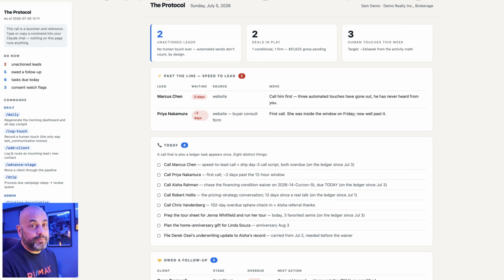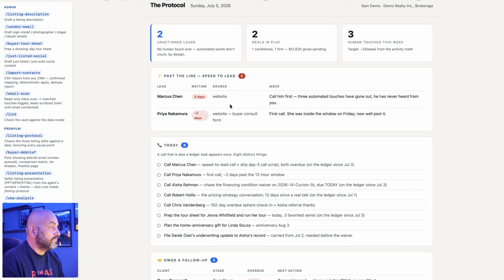I Built a Real Estate CRM in One Weekend Using Claude (Fable 5)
In part three, David challenges himself to build a real estate CRM in a single weekend using Claude’s AI, specifically the Fable 5 model, by feeding it massive 80–100 line prompts starting on Friday night. They report successfully building the CRM, though it isn’t production-ready yet, and give a sneak peek of “The Protocol.” In a seller-lead scenario, issuing a “listing protocol” command can trigger a custom listing presentation, a CMA (with the agent selecting comps), and a pricing dashboard to support pricing conversations. The system is voice- or text-driven, Claude-powered, and designed to remember everything, with plans to refine it and eventually teach it in Agent Protocol.

//00:00 Weekend CRM Challenge
00:37 Did It Actually Work
00:53 Welcome to Protocol
01:07 Core CRM Features
01:19 AI Command Workflows
01:33 Listing Protocol Demo
02:39 Voice Driven Claude CRM
03:09 Sneak Peek Wrap Up
03:16 Final Thoughts and Next Steps

// ABOUT
I'm David Ursino — managing broker at a 300+ agent brokerage in the GTA. I build AI systems for real estate on my own time, with my own hands. This channel shows you what I build and teaches you to do the same.